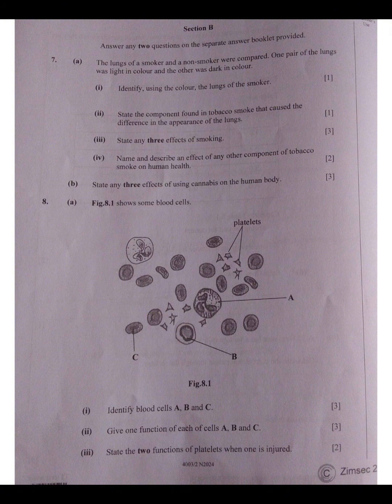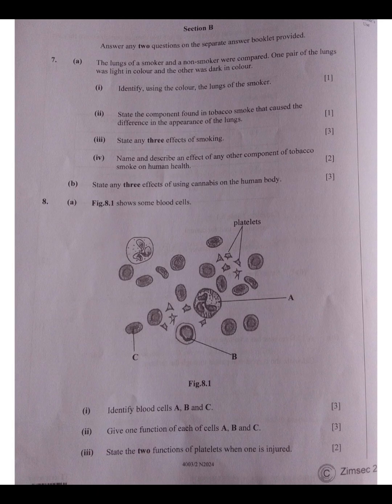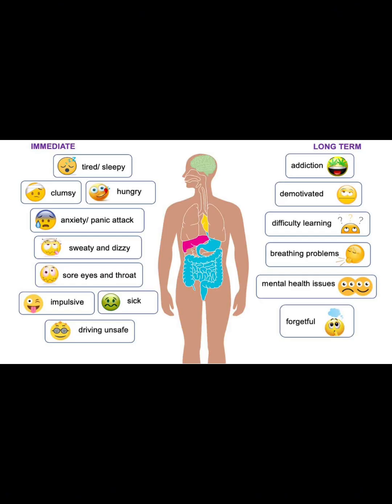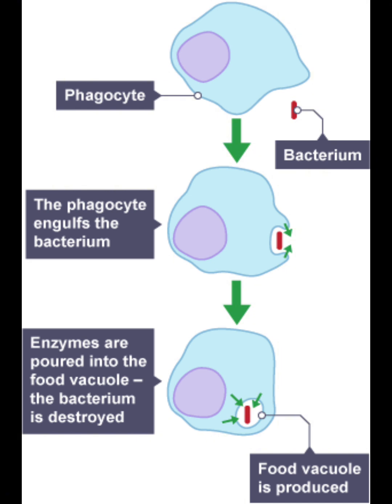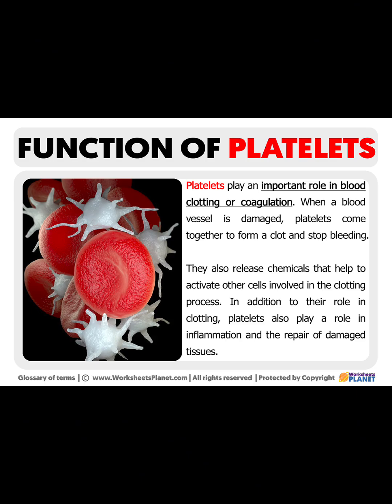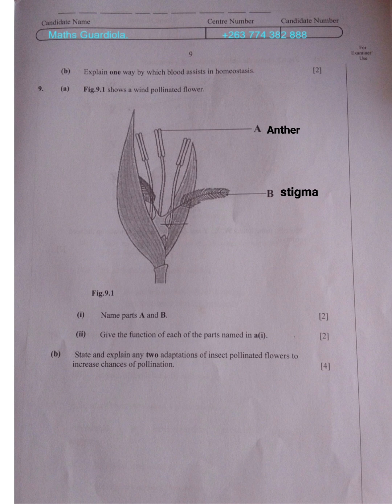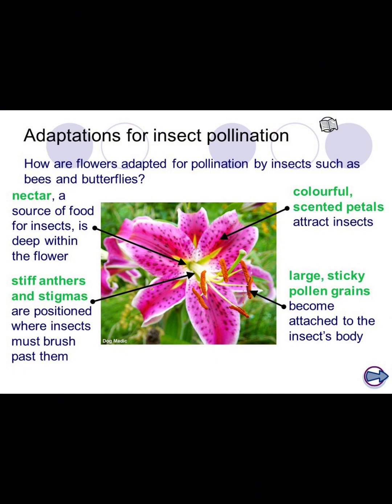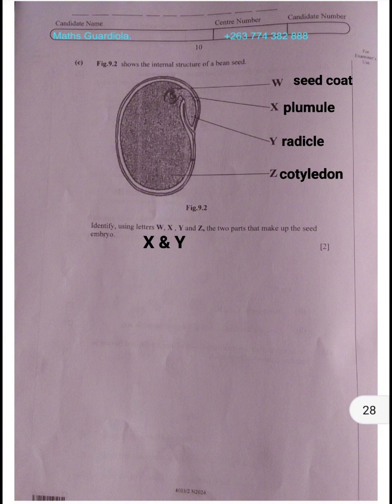Zimsec Nov 2024, Combined Science Paper 2, Section B solutions #7 - #9